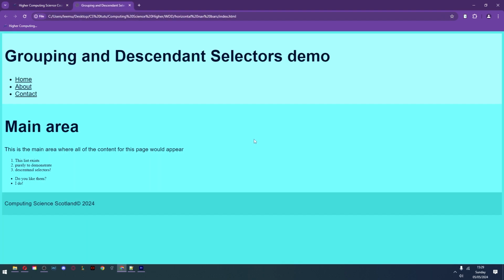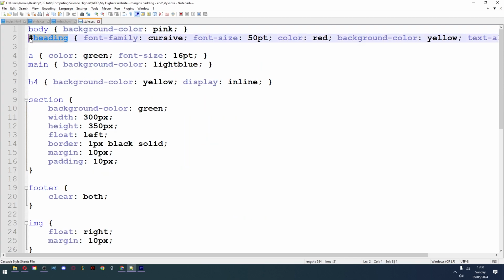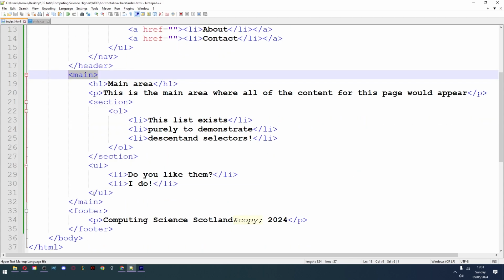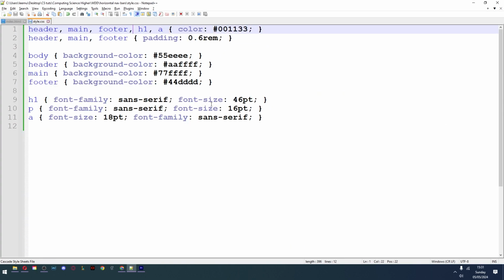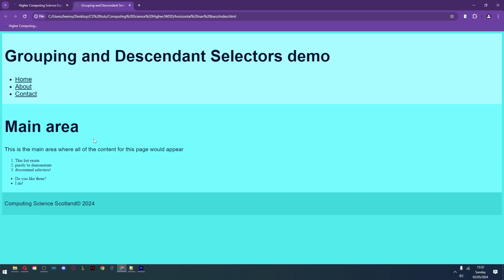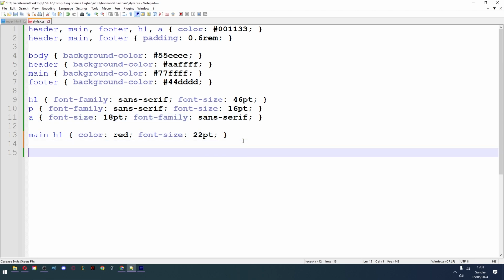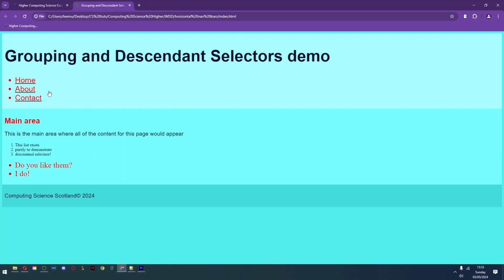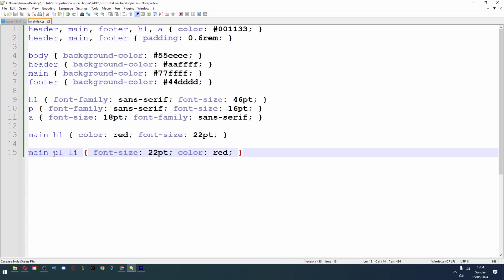Higher WDD Lesson 8 - Implementation - Descendant selectors